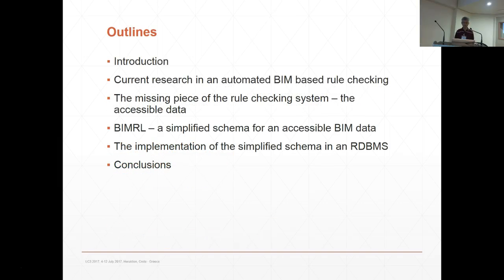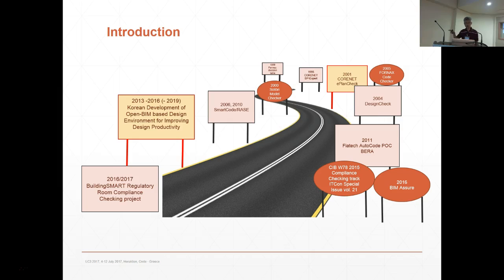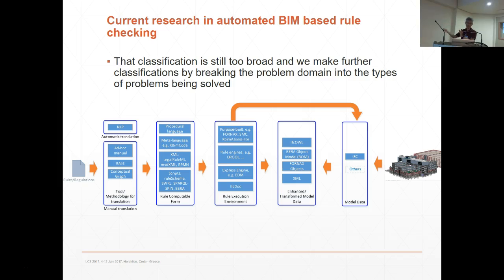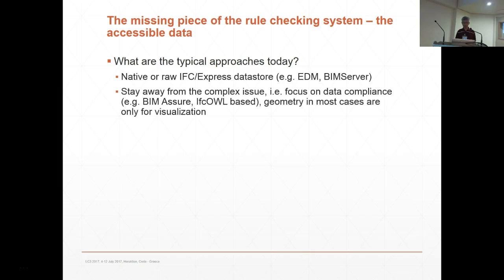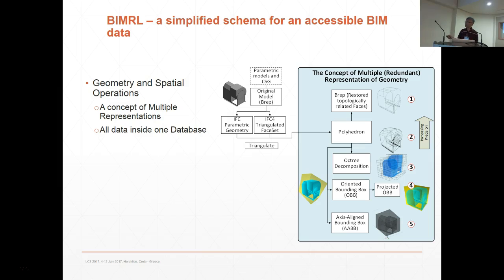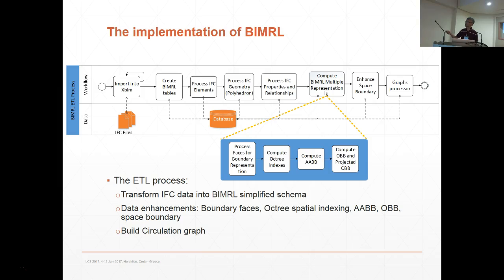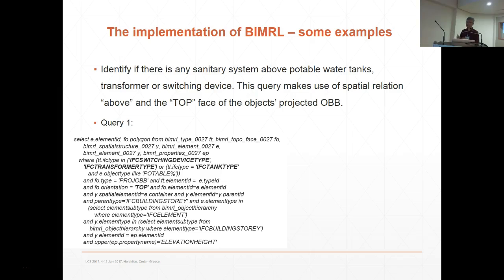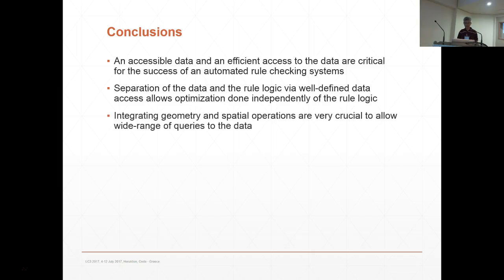JC3 Paper 161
The critical role of accessible data for BIM-based automated rule checking systems. Wawan Solihin, Johannes Dimyadi, Yong-Cheol Lee, Charles Eastman and Robert Amor. A3 | Paper